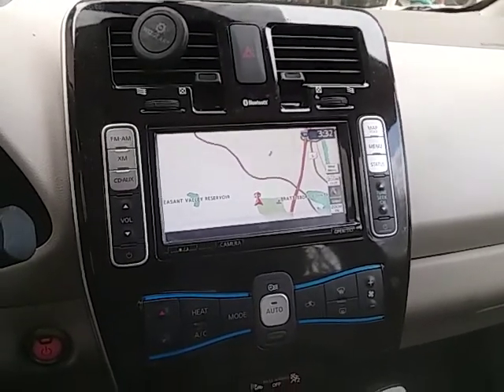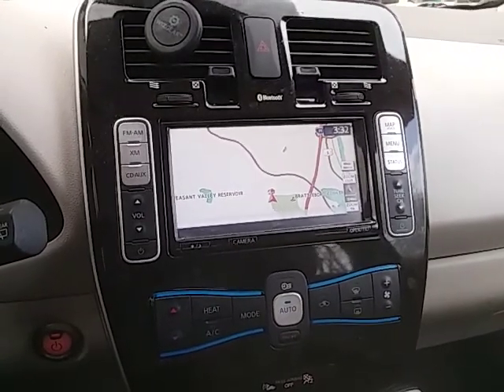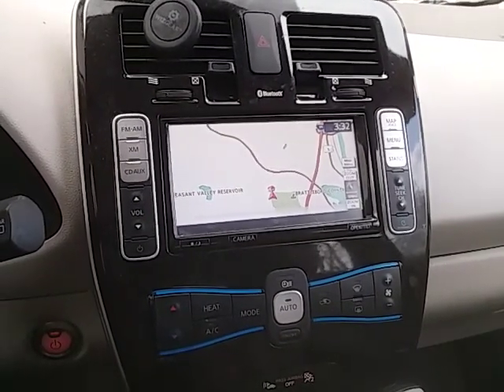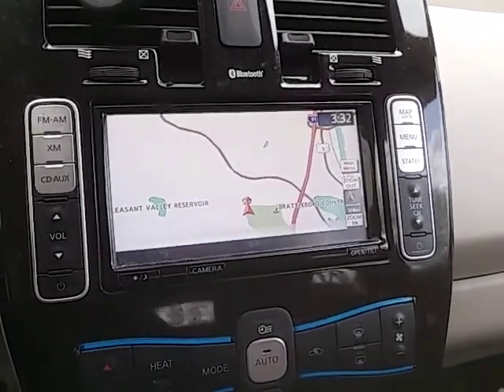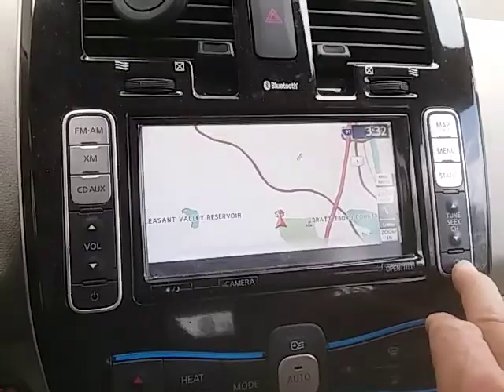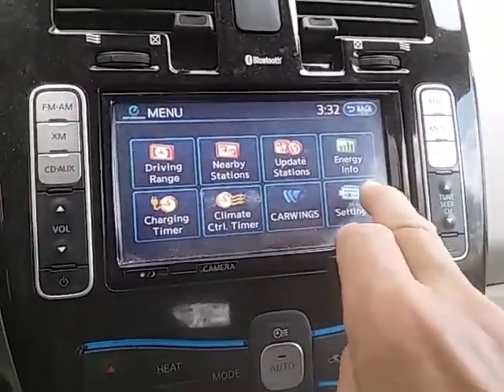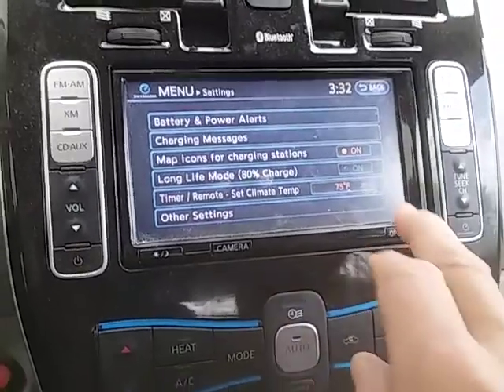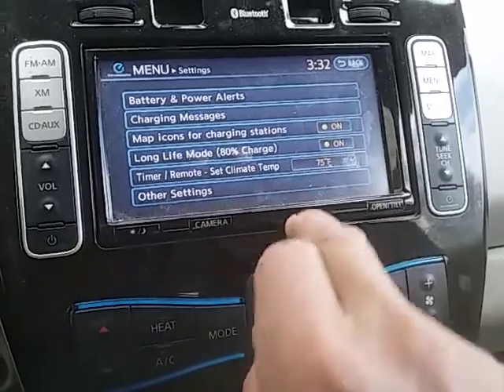Long Life Battery Mode On The 2013 Nissan Leaf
How to put your Nissan Leaf, 2013 in this case, into long life battery mode, which only allows the Leaf to be charged to 80%.